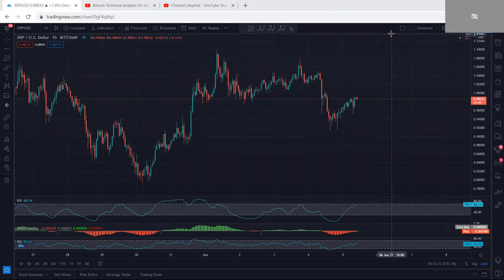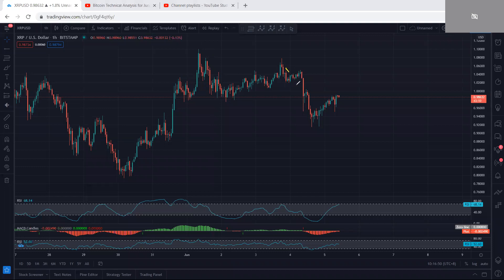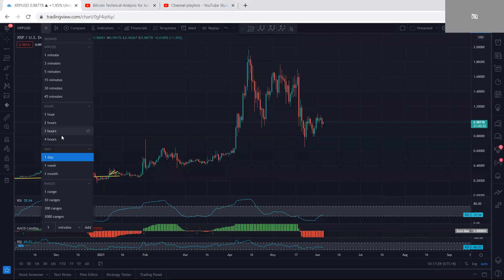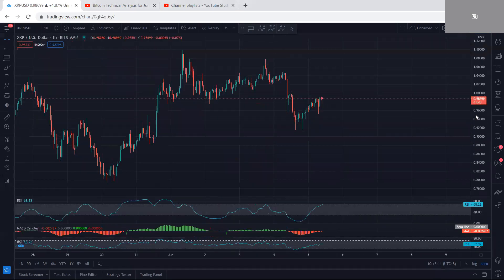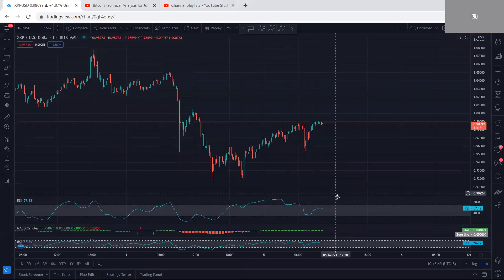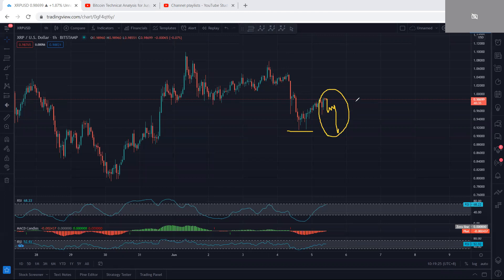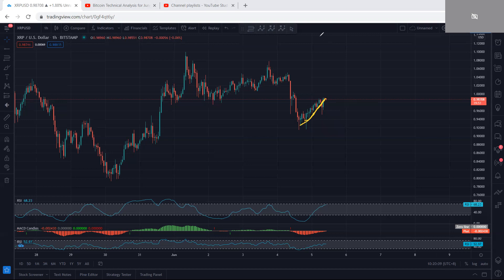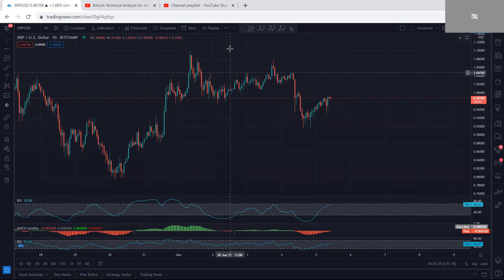XRP - Ripple Technical Analysis for June 5, 2021 - Ripple